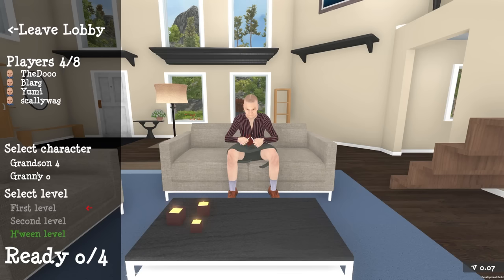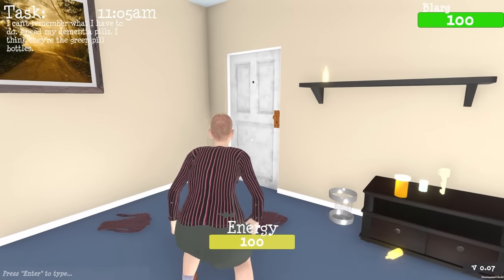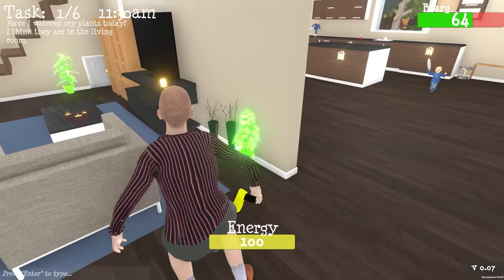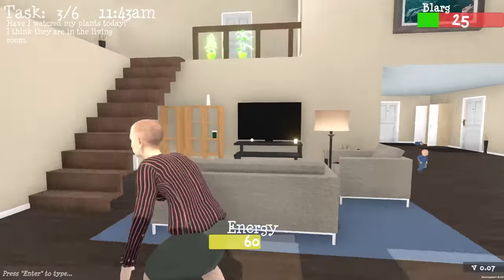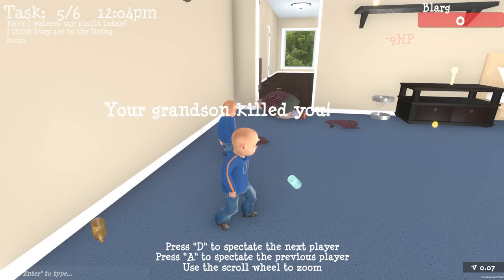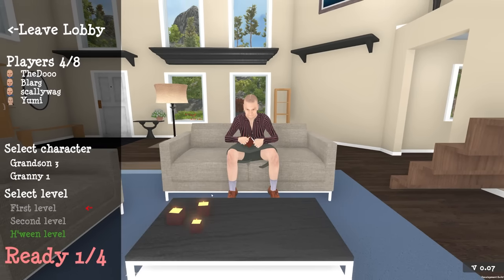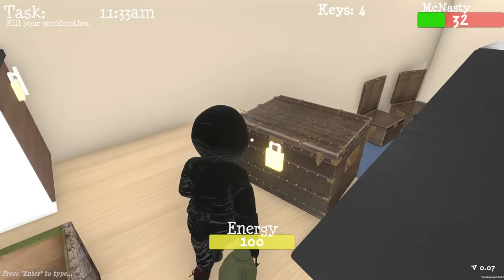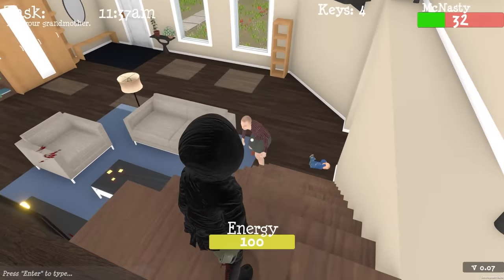Granny Simulator Moments That MADE US WHEEZE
🤖 Install Mech Arena for FREE here ✅ and get a special starter pack to help kickstart your game!

Blarg, Soup, Yumi, Mcnasty, and TheDooo play grandma simulator

like the video, cool? cool.